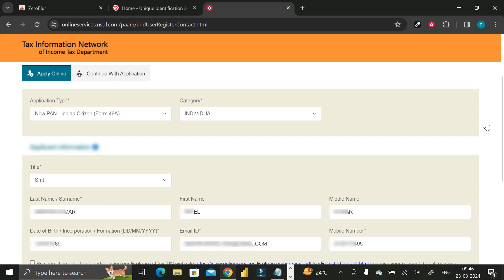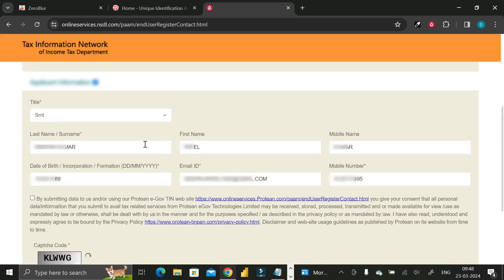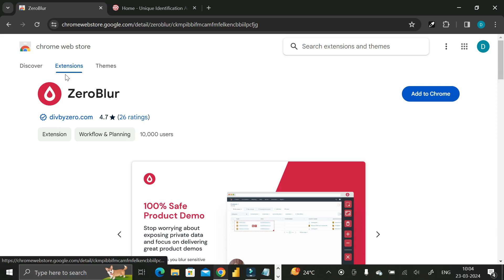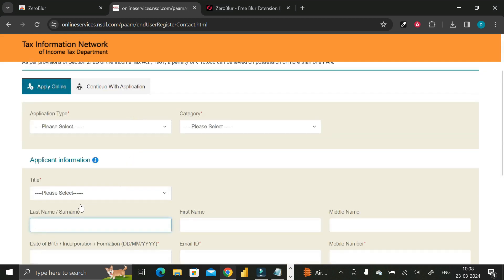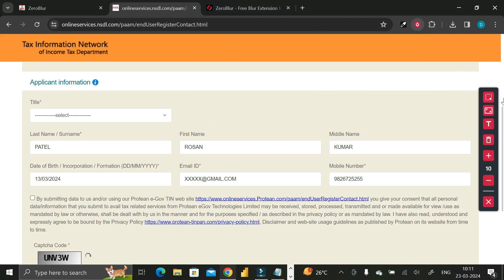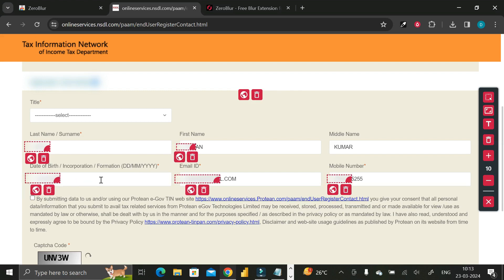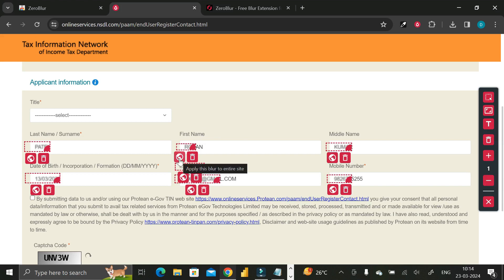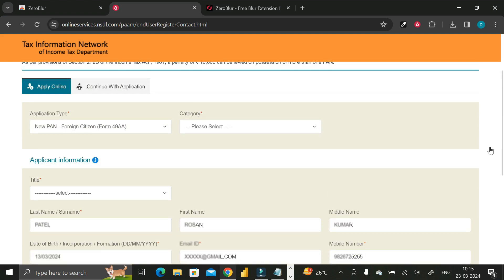Blur Text / Sensitive Data From Your Computer Screen || 2024🔥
Hello, Everyone welcome back to milestonecreator YouTube Channel. So, today in this video we are going to learn about " How To Blur Text / Sensitive Data From Your Computer Screen " during sharing your computer screen or during screen recording using zeroblur . (Ulternative of Blurweb.app )

✅Overview:-

♻️ Blur any sensitive information from any website or web app. Keep data safe when delivering demos or recording videos!
♻️ Have you ever recorded a product demo just to realize it contains sensitive data, like personal emails or your customers' data?
♻️ It happens all the time in most SaaS companies. If you've been recording a video, you might want to avoid redoing the whole recording by post-editing it and adding blur on sensitive data.
♻️ If you are running a webinar or a live call, it could be too late, and some attendees could have already made a screenshot of some private information you didn't intend to make public.
♻️ If all of this sounds familiar, ZeroBlur is the perfect companion for you!
With ZeroBlur , you can select specific elements or areas of your app or website that you want to be blurred. Choose if you're going to blur them only on one particular page or site-wide, and you're good to go!

♻️Never again show your sensitive data during your calls and demos! Forget video post-production to blur out data! Everything will be already blurred when you hit the record button!